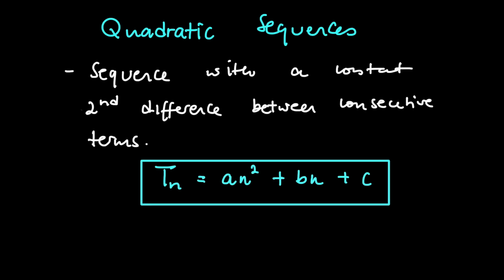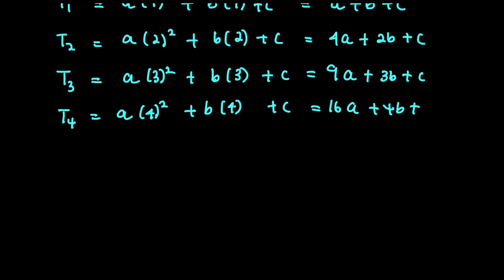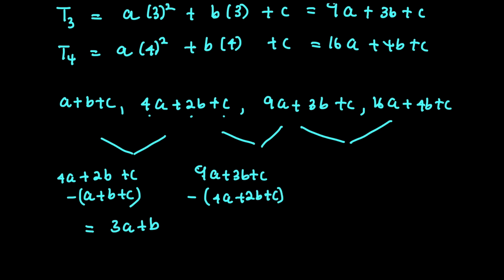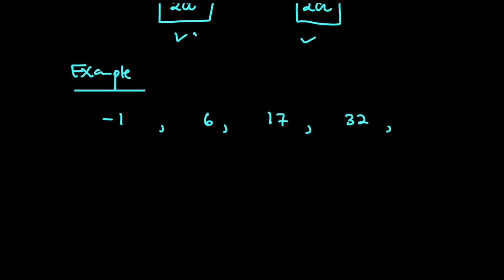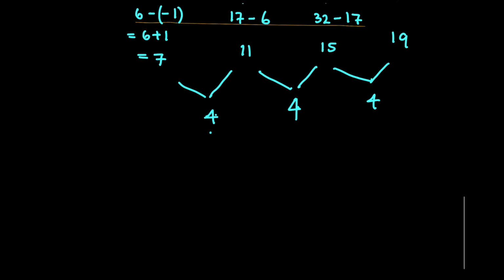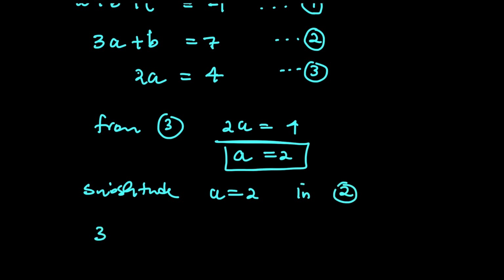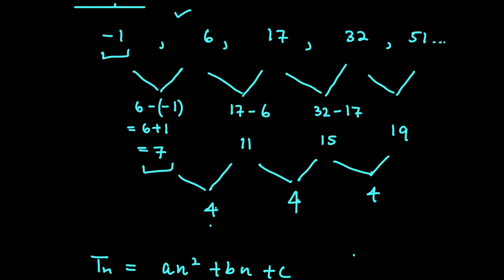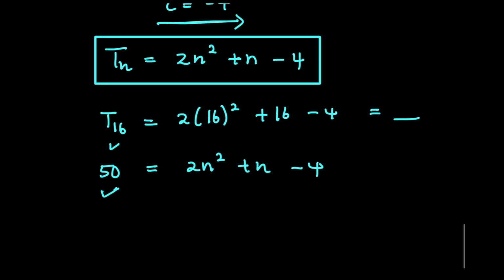Grade 12 Mathematics | Sequence & Series | Quadratic Sequence Explained